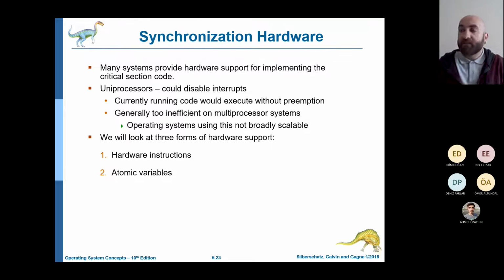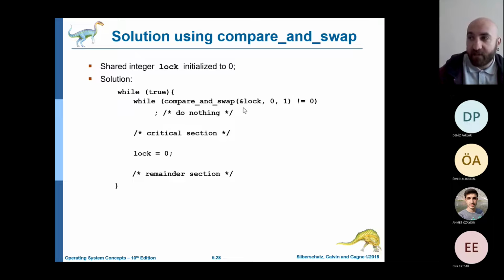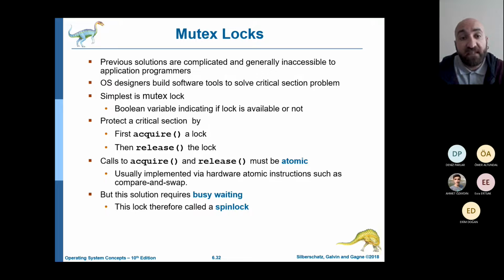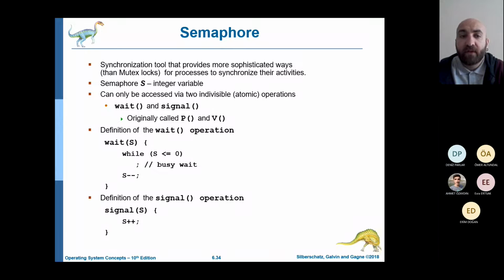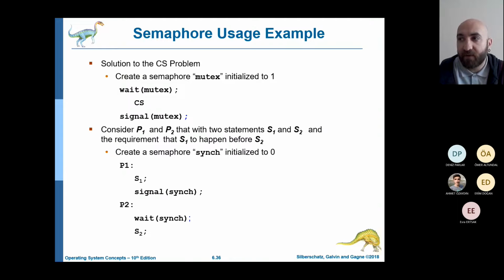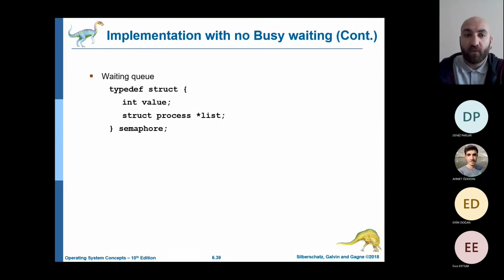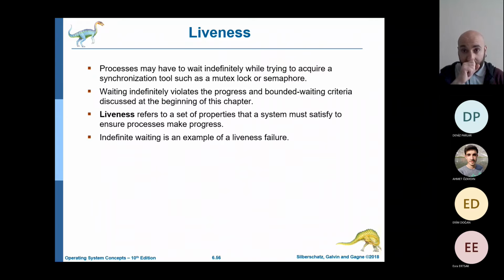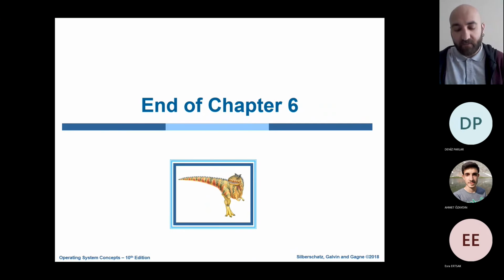oprtng systms fnl 2